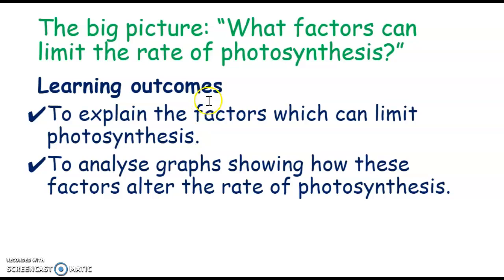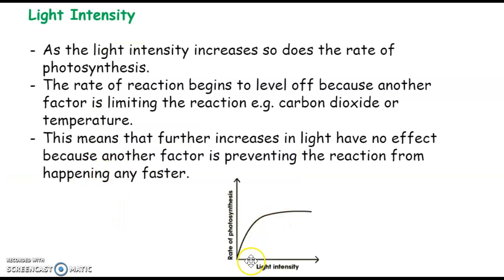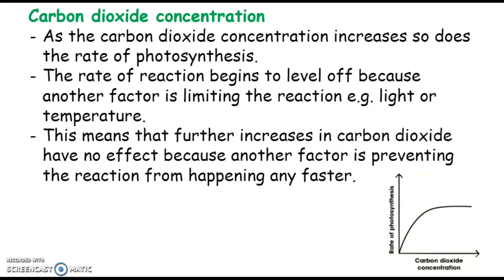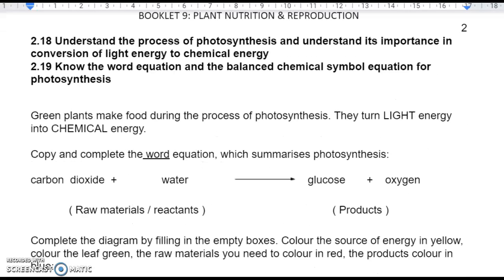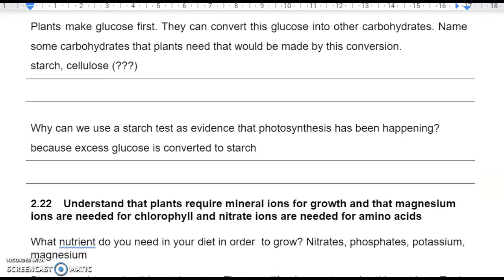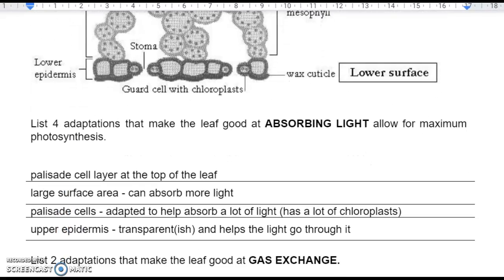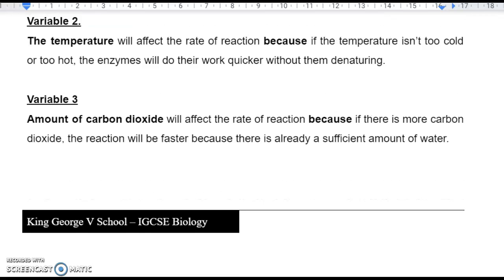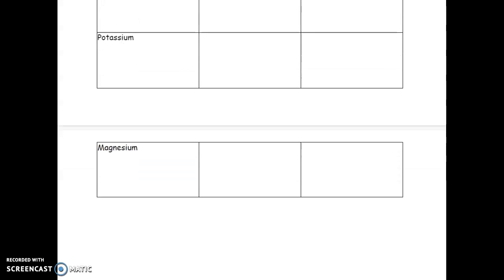plant biology so far